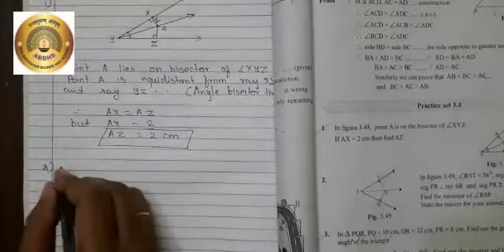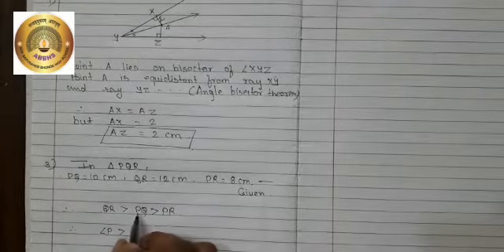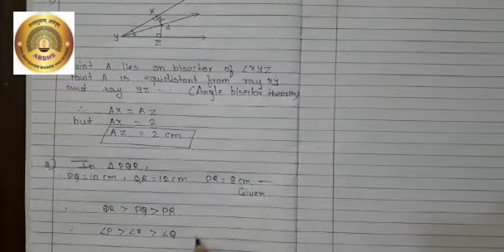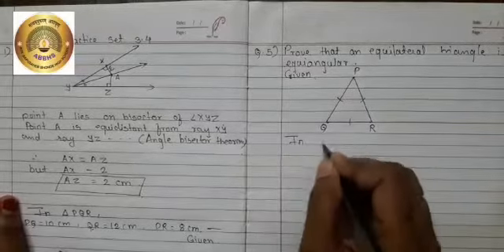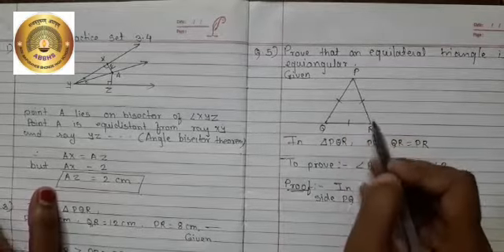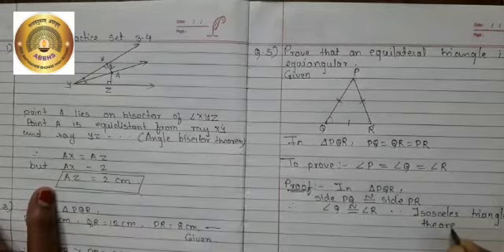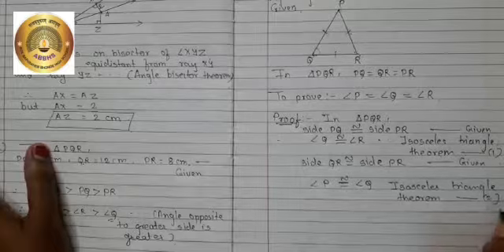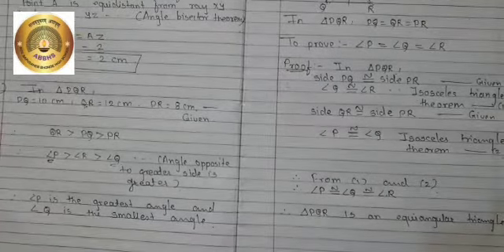Std IX Subject- Mathematics-2 Chapter-3 Triangles.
Practice set-3.4
Q.1, Q.3 ,Q.5